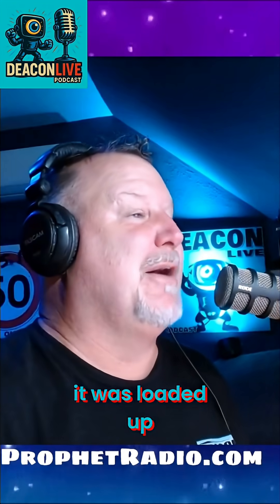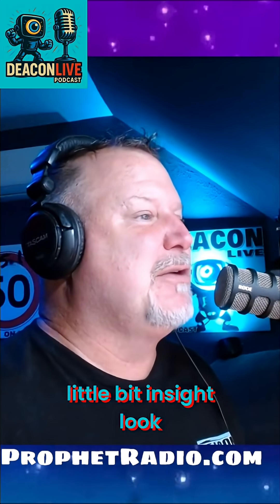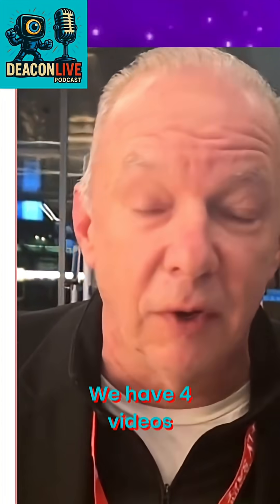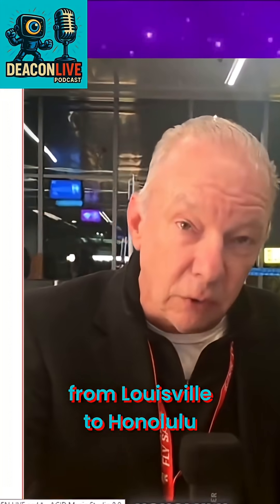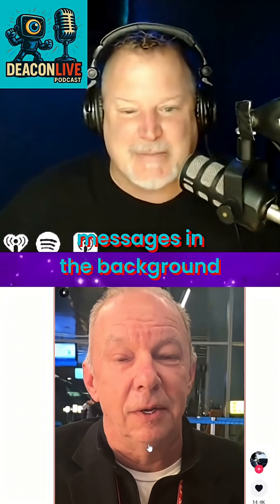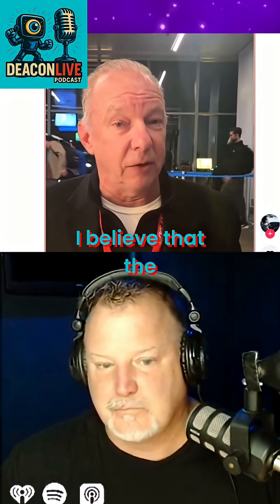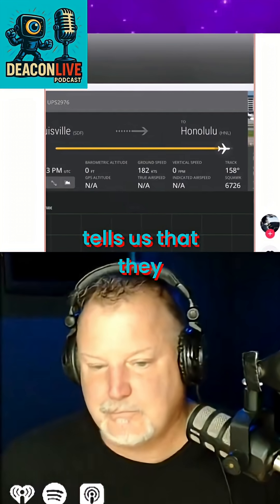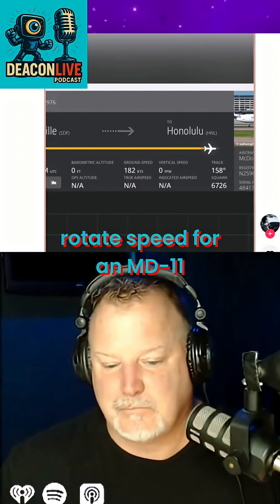UPS Flight 2976 Crash: What Went Wrong and Why?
A former airline captain analyzes the tragic UPS 2976 crash shortly after takeoff from Louisville. Insight into the critical damage and decision speed (V1) leading to the runway overrun at 184 knots.